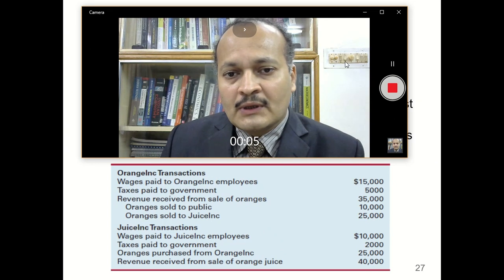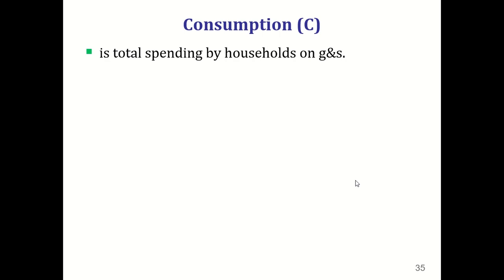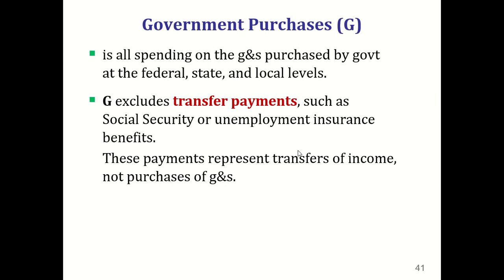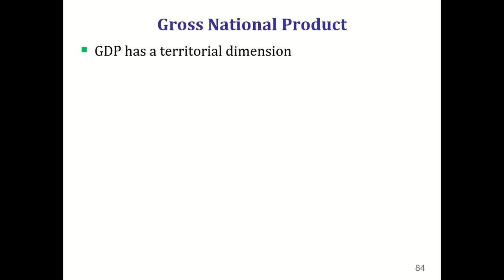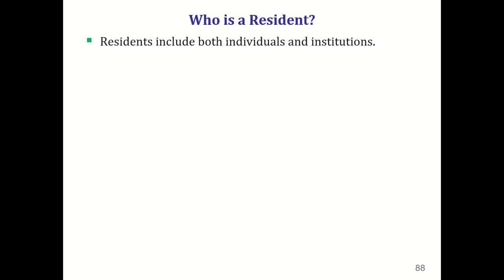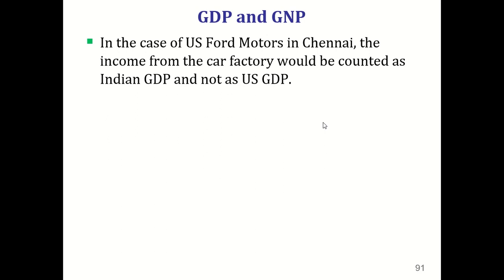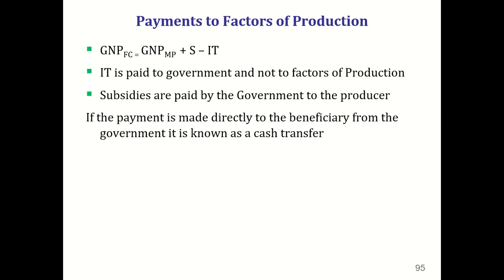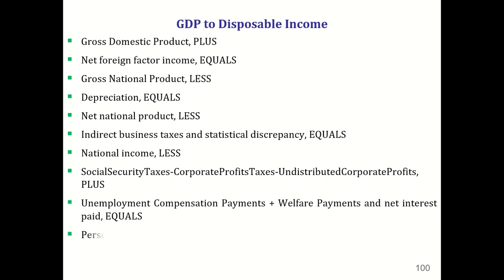Session 3a GDP Concept 2